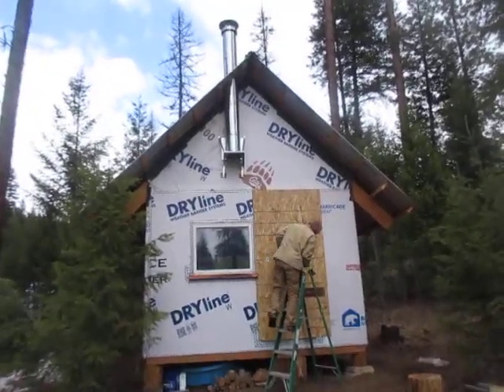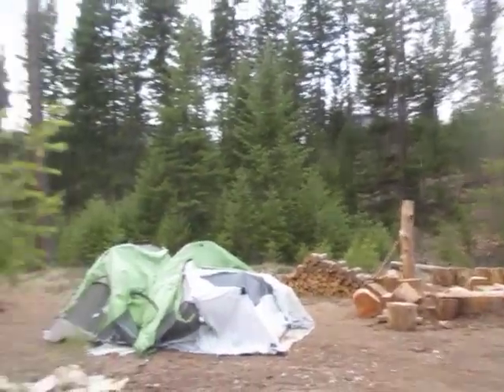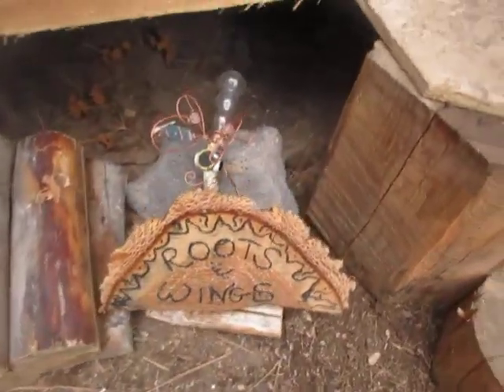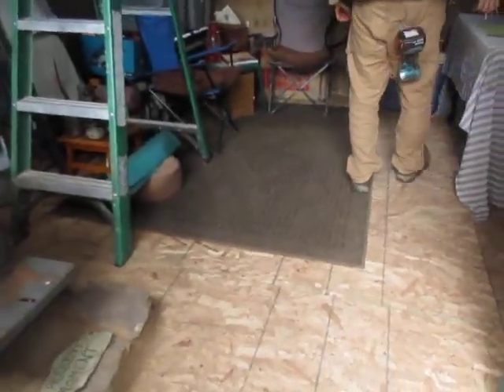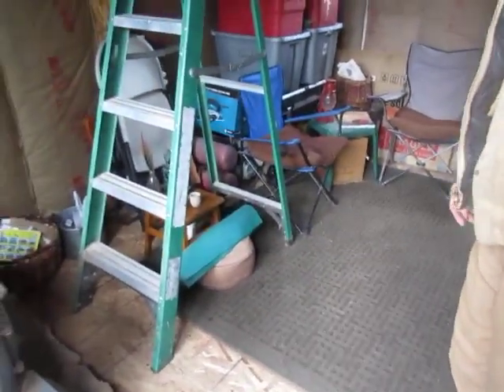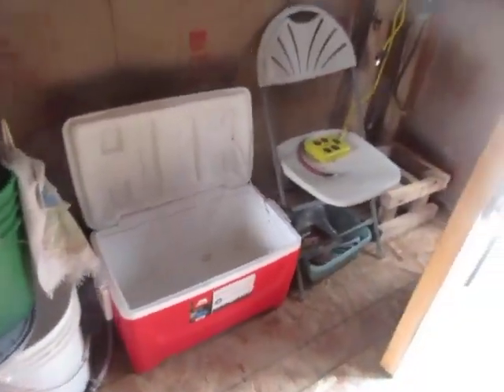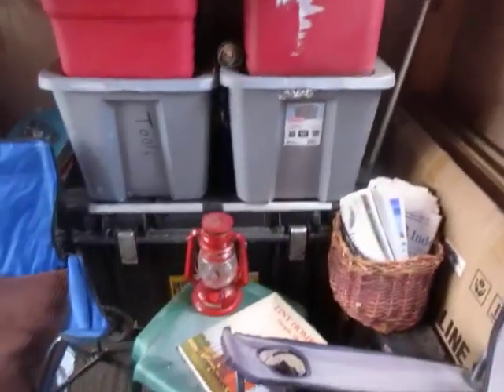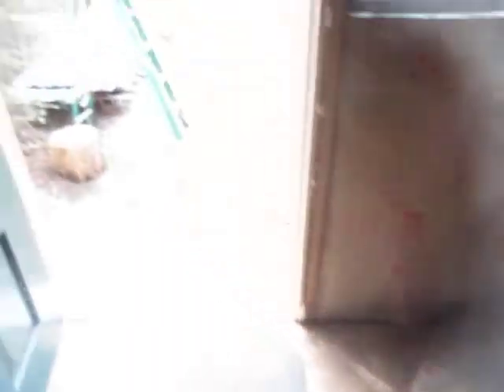We're Back!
After spending 5.5 months at Deer Park Monastery, we're back home at EM. We arrived home on April 13. A new season awaits & unfolds!